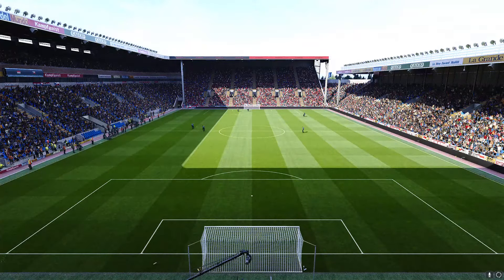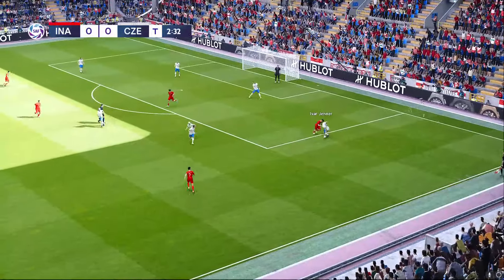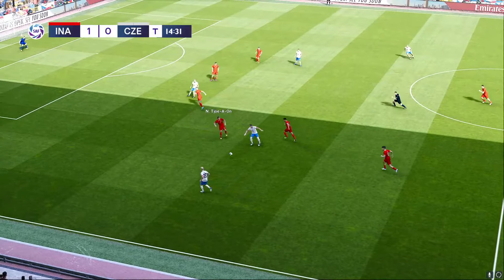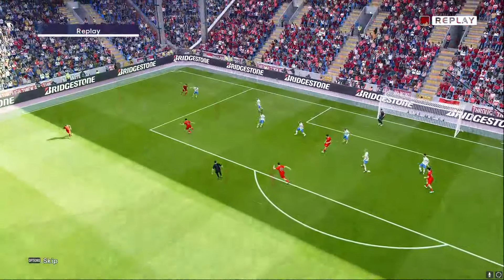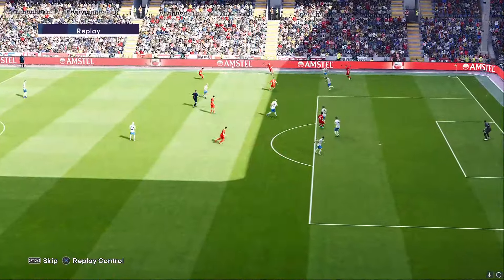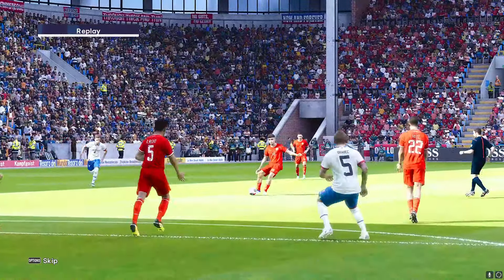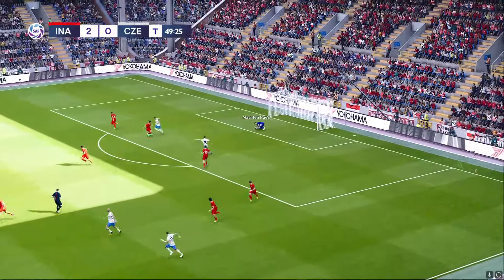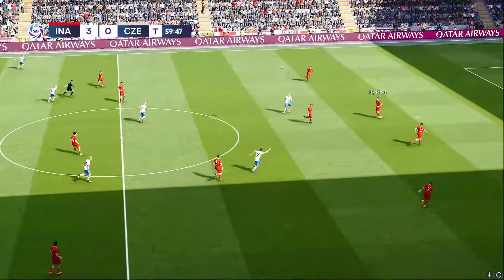Pertandingan Seru Timnas Indonesia vs Ceko | Laga Persahabatan Internasional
Saksikan Timnas Indonesia menghadapi Timnas Ceko dalam laga persahabatan internasional yang penuh aksi dan ketegangan. Pertandingan ini menampilkan strategi terbaik dari kedua tim, dengan peluang gol dan momen menegangkan yang tak boleh dilewatkan. Apakah Timnas Indonesia mampu menunjukkan performa terbaiknya melawan tim kuat dari Eropa? Tonton highlight lengkapnya di sini!